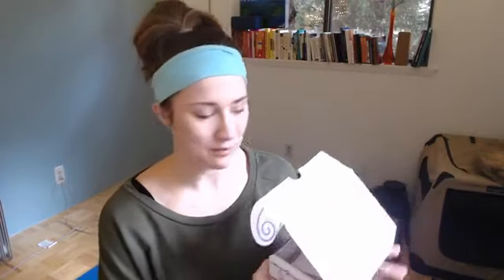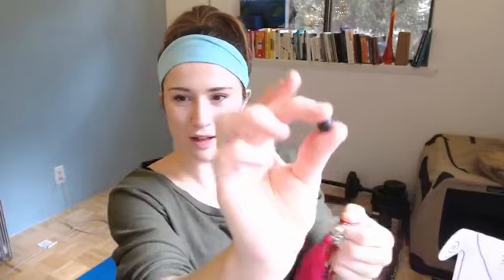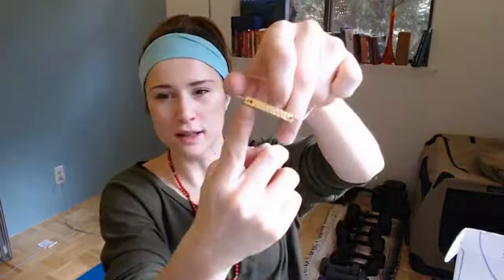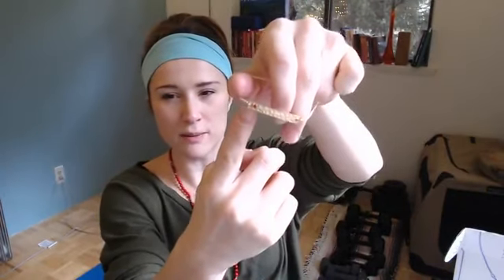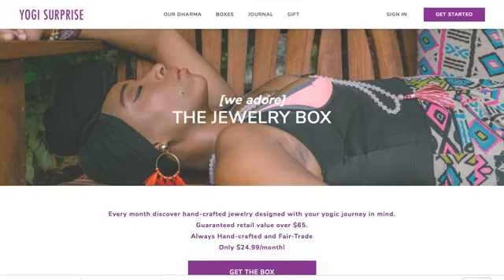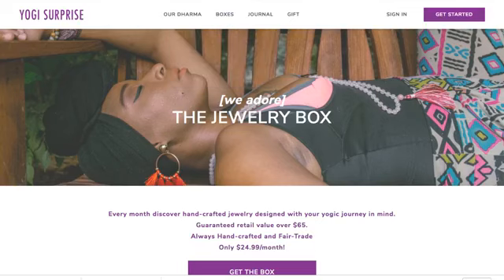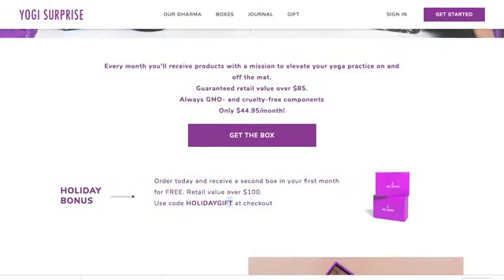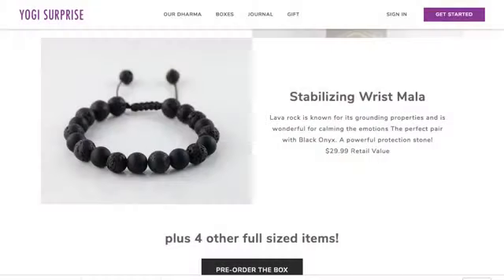December 2018 Yogi Jewelry Box – Ashes Yoga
Yogi Surprise Jewelry Box opening for December 2018. Yay!

Holiday Bonus Jewlery use code: JEWELRYGIFT

Get all my exclusive, made-with-love resources and yoga teacher recommendations

Practice at your own risk. Consult your doctor before starting any new exercise routines.
Holiday Bonus Lifestyle use code: HOLIDAYGIFT